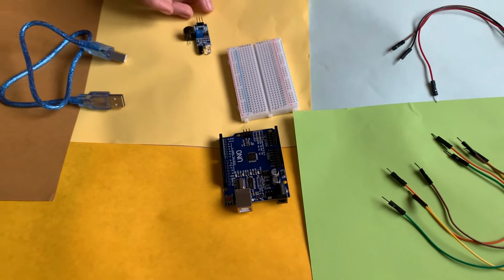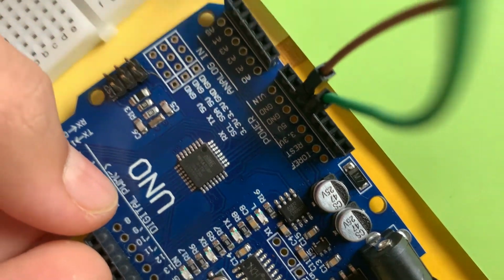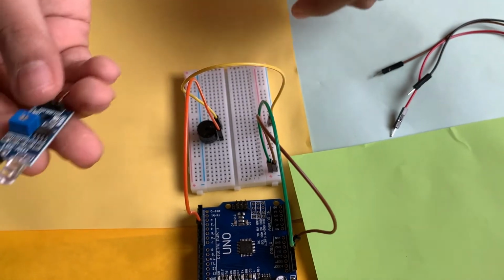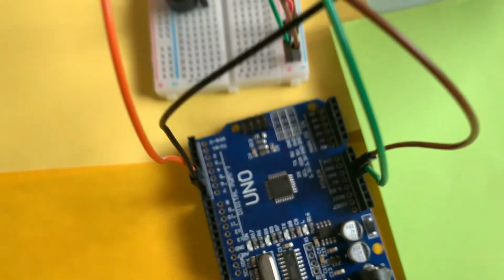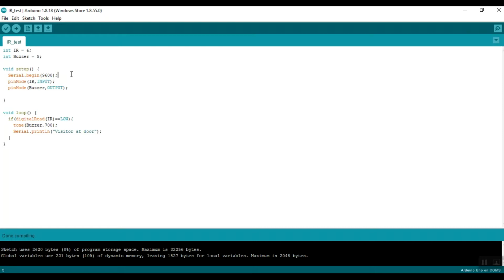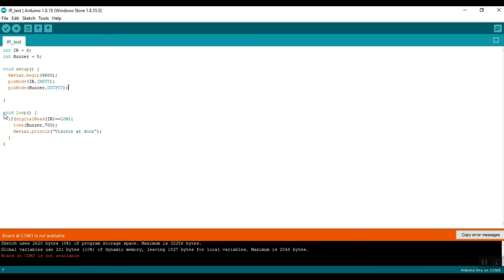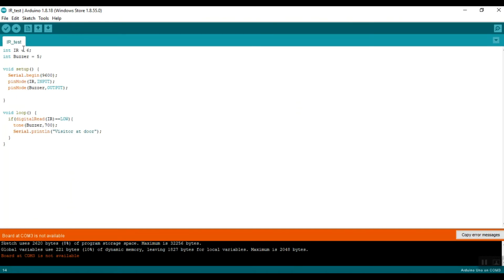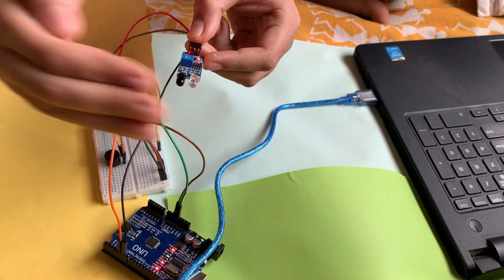Making an Object-Detection Circuit | Using IR Sensor and Arduino | Circuitry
Through this series, I am trying to learn how to explain these things without writing down a script as I have done with previous videos. So you may not hear my voice as confident as before. but that's okay. right?

Code to Copy:
int IR = 6;
int Buzzer = 5;

void setup() {
  Serial.begin(9600);
  pinMode(IR,INPUT);
  pinMode(Buzzer,OUTPUT);

void loop() {
  if(digitalRead(IR)==LOW){
    tone(Buzzer,700);
    Serial.println("Visitor at door");